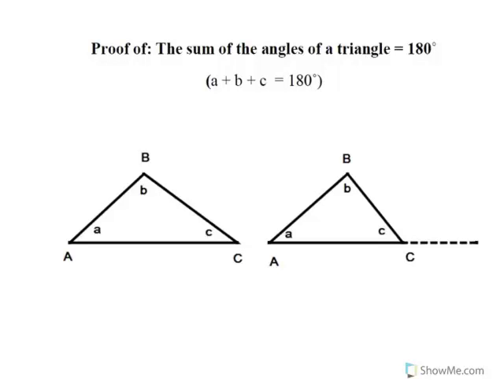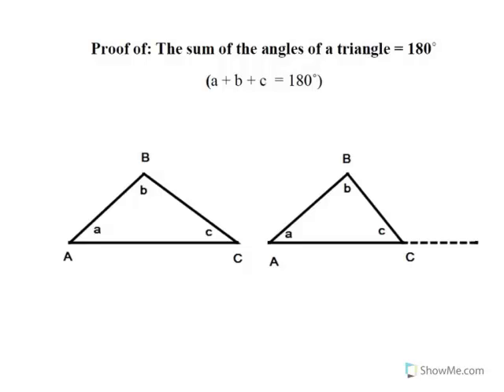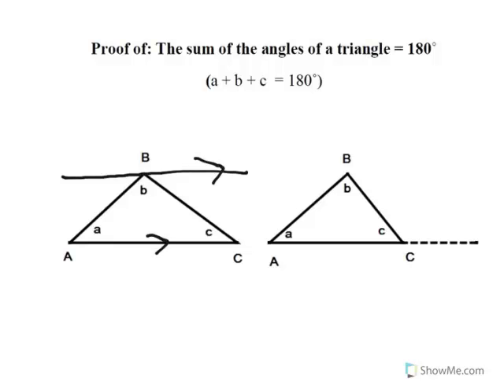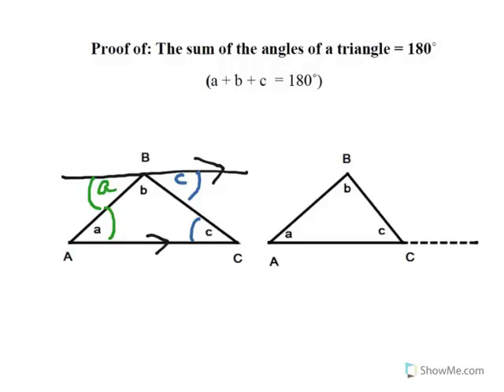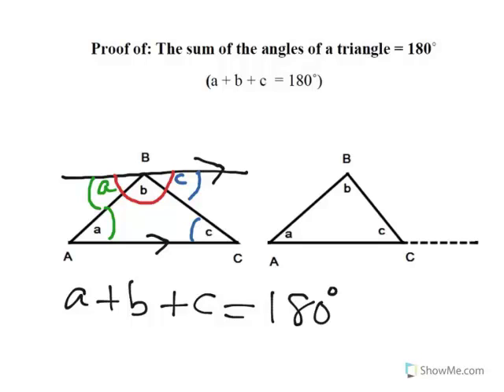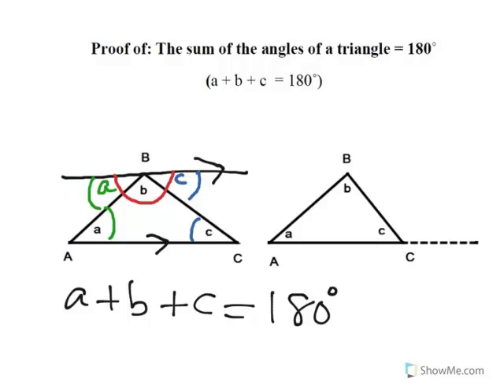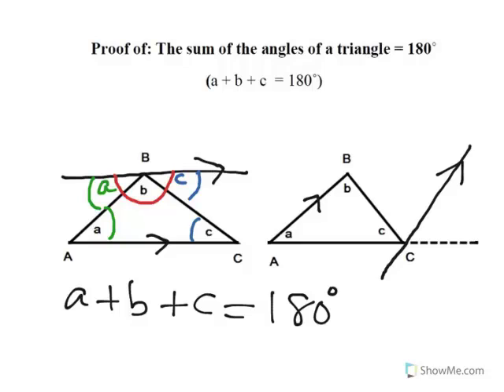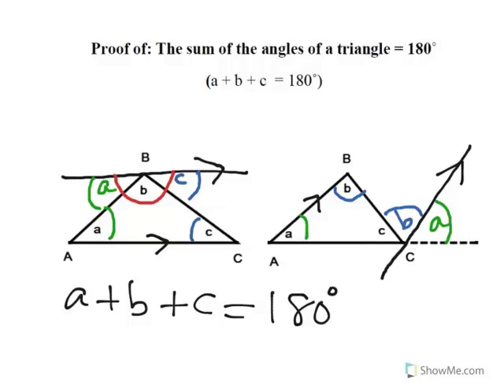Angles in a triangle add up to 180° (Proof)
Tqo ways of proving that the angles in a triangle add up to 180°